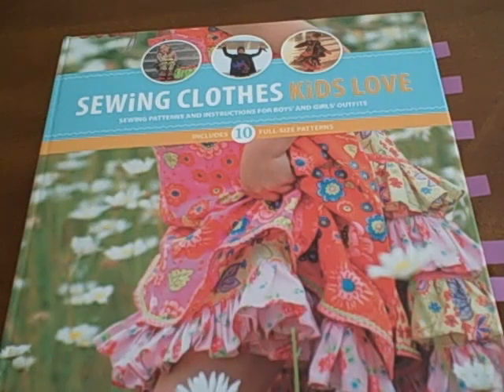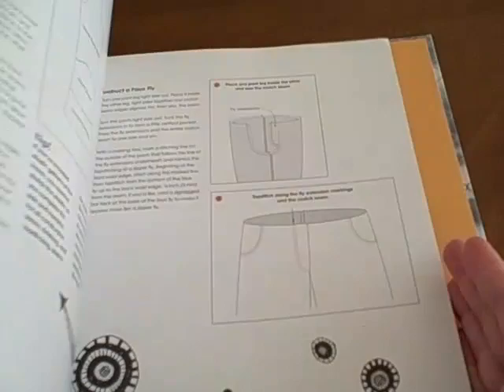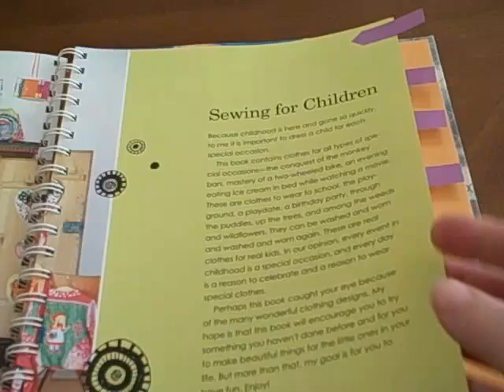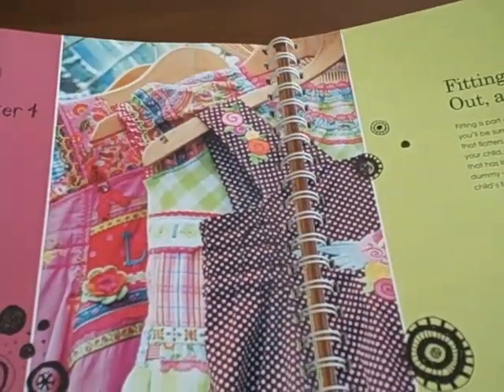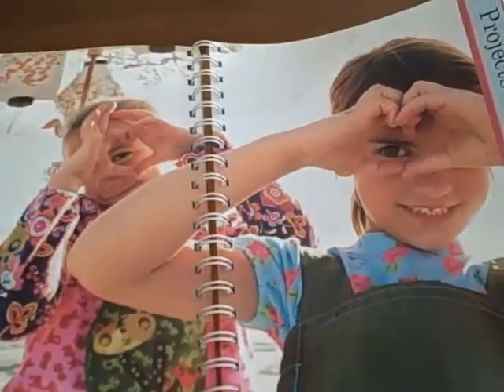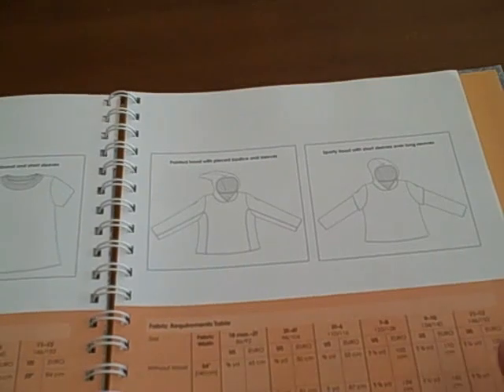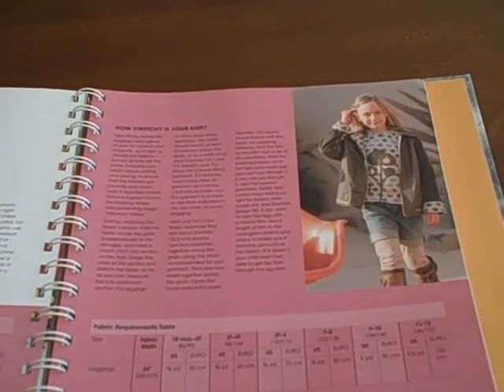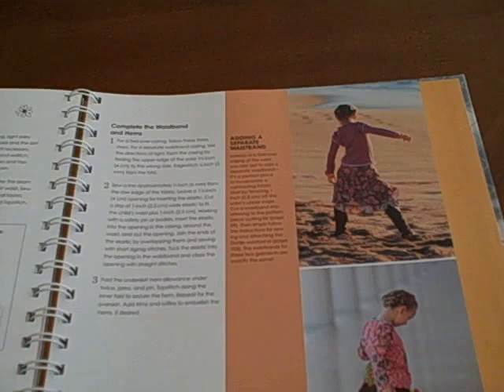Sewing Clothes Kids Love